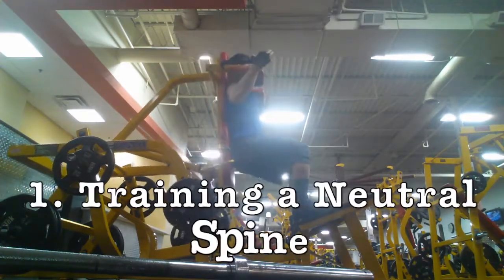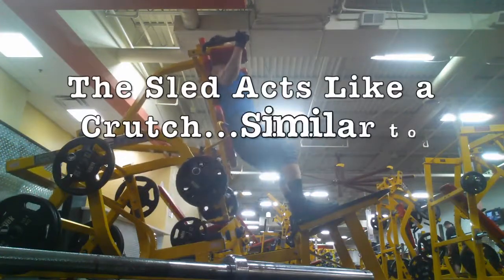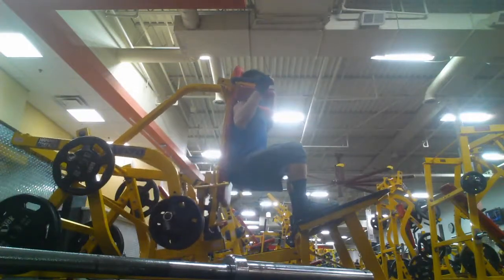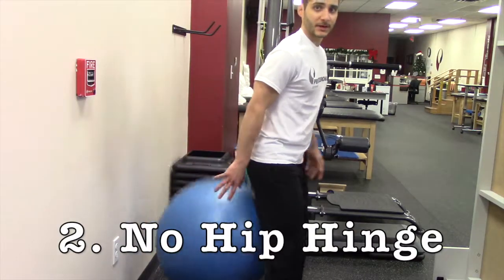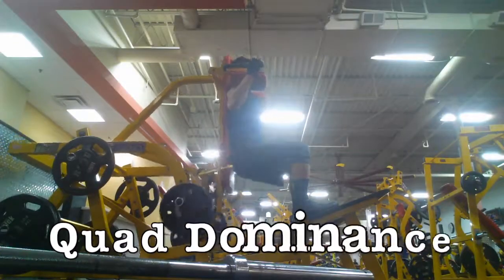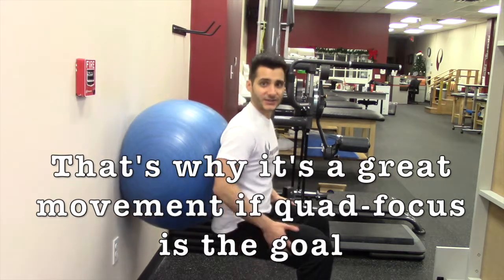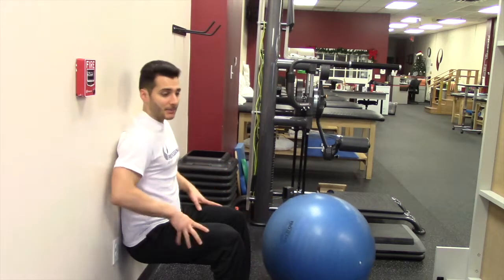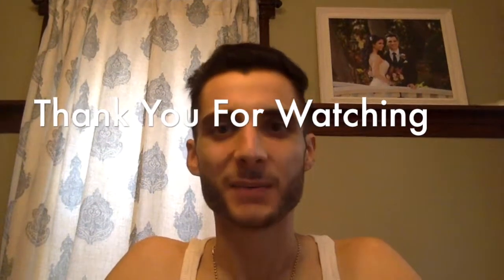The Hack Squat...Is It Right For You? Find Out Today!